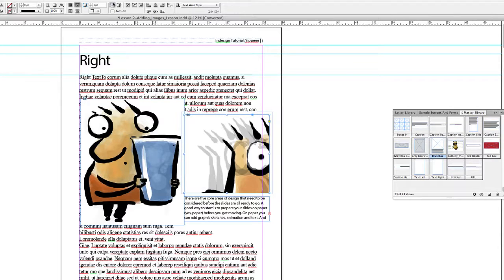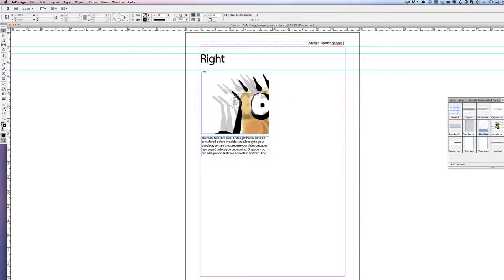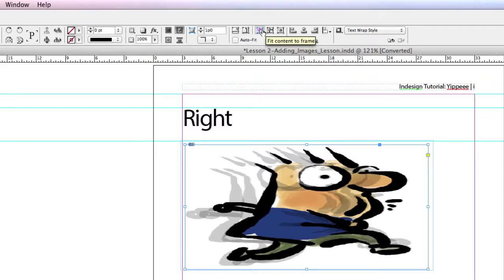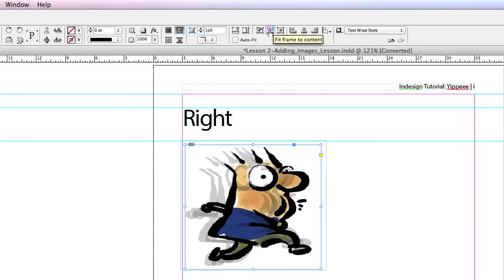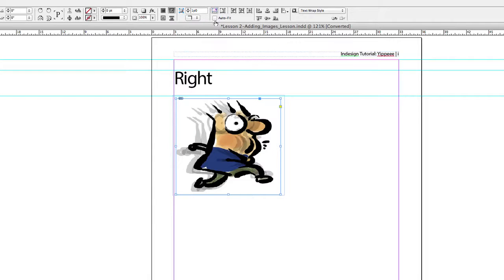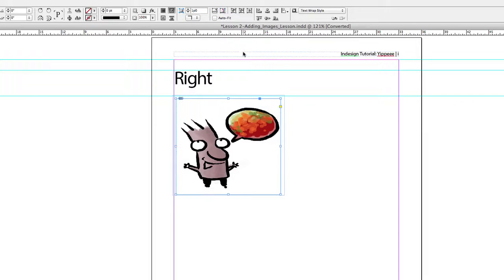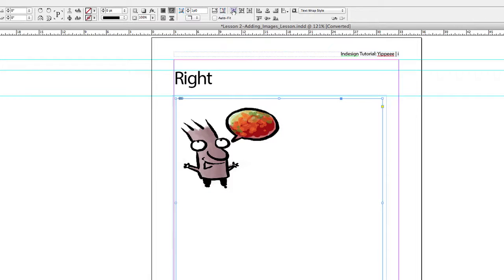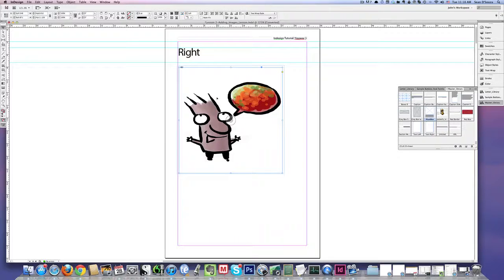010 Fit Content